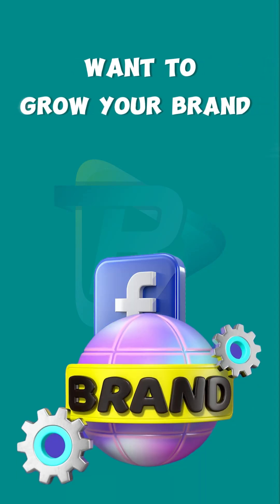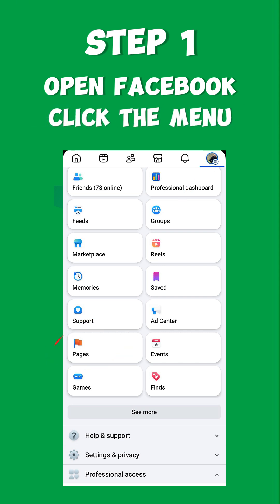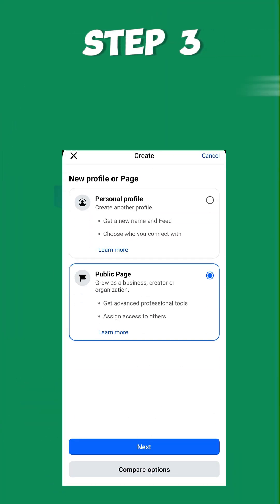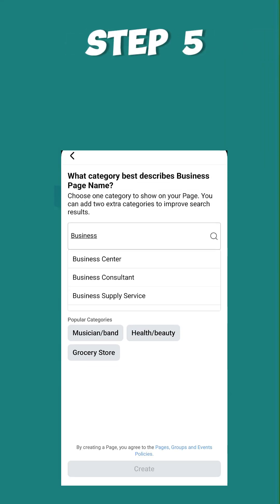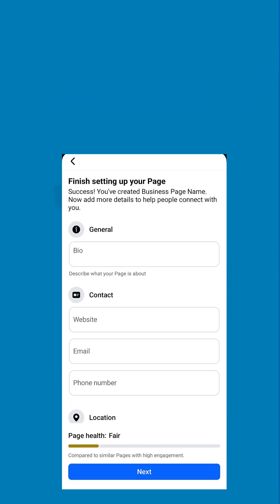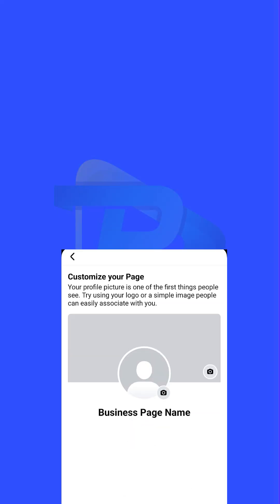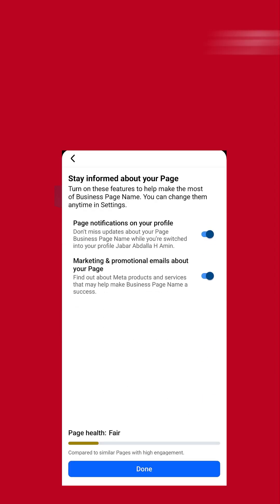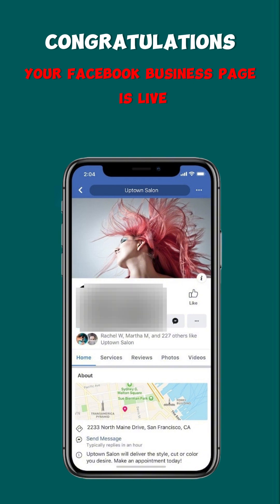How to Create a Facebook Business Page Step-by-Step (2025)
In this beginner-friendly tutorial, I’ll show you exactly how to set up, customize, and publish your own Facebook Business Page so you can grow your brand, attract more customers, and boost your online presence.

Whether you’re a small business owner, entrepreneur, or content creator, this guide covers everything:
✅ How to open Facebook Pages
✅ How to click “Create New Page”
✅ Adding your business name, category & description
✅ Uploading a professional profile picture & cover photo
✅ Publishing your page & inviting followers

This method works anywhere in the world and takes just minutes to complete!

💡 Why make a Facebook Business Page?

Reach millions of potential customers

Build your brand online for free

Promote your products and services easily

Connect directly with your audience